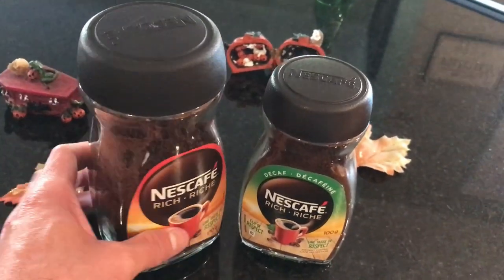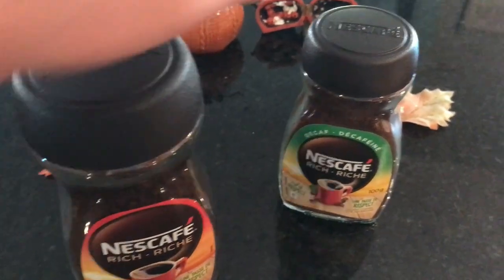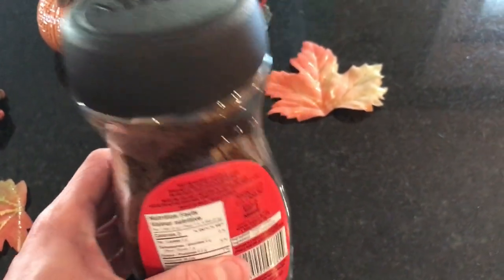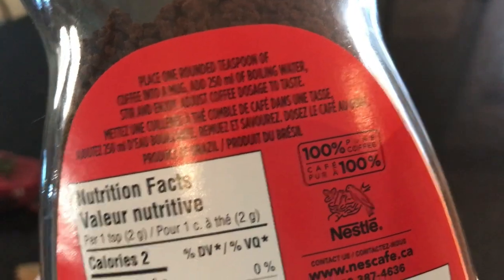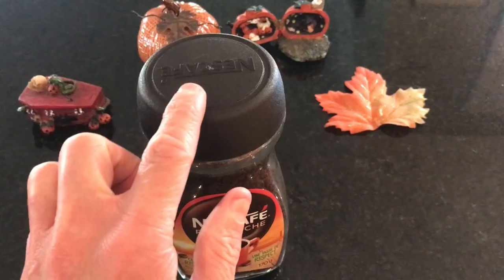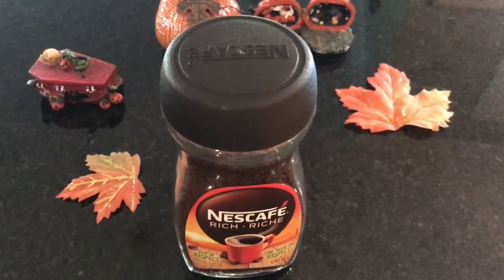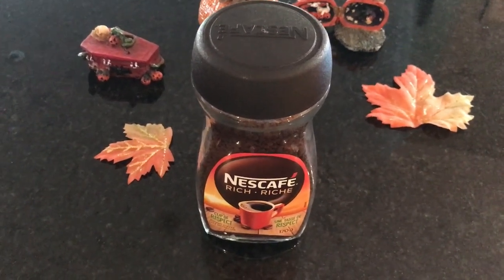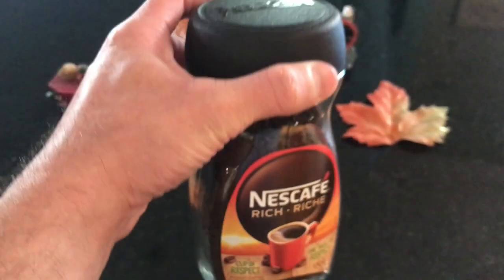Taste Test Nescafe Rich Instant Coffee Review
I tried the Nescafe Rich Instant Coffee, let's discuss and review.